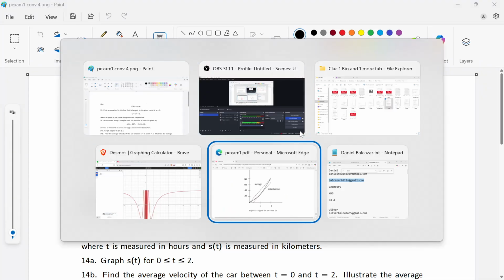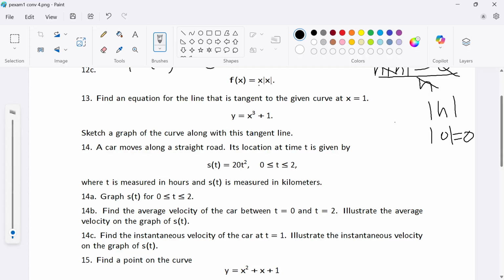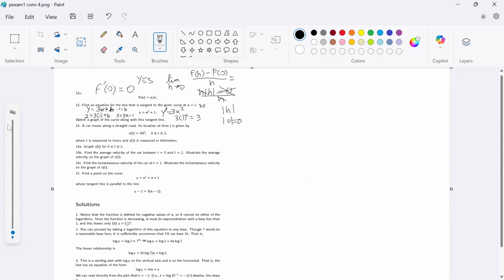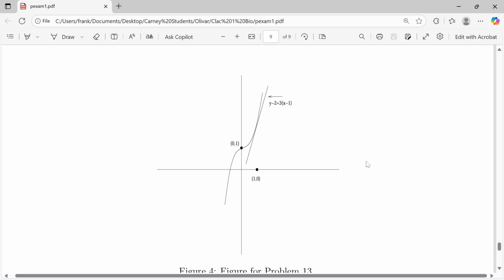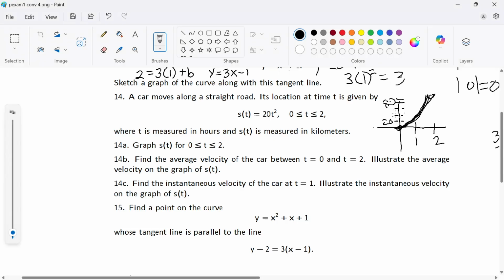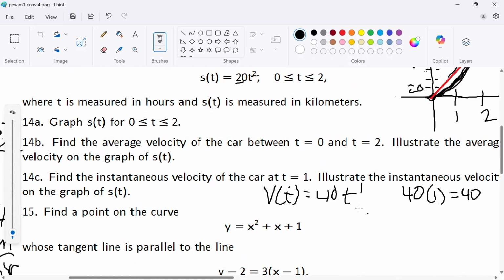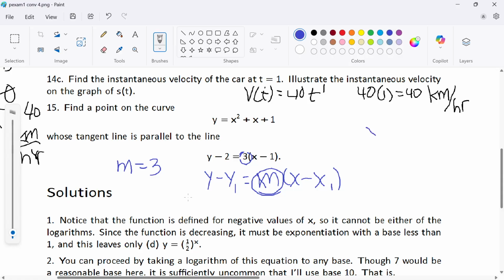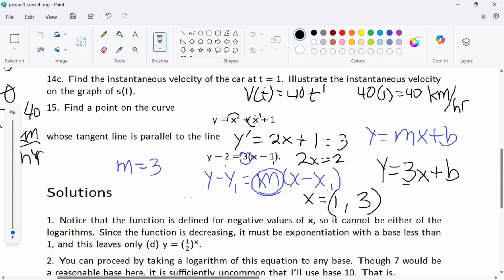M147 Test 1 Review: 12c - 15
A variety of topic for review for Test 1.